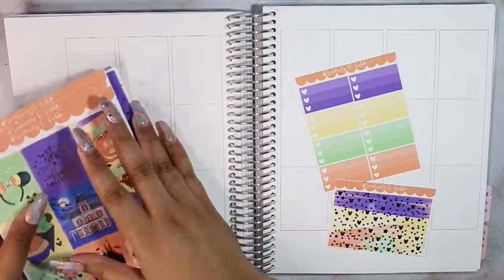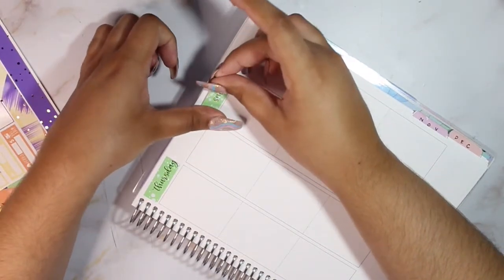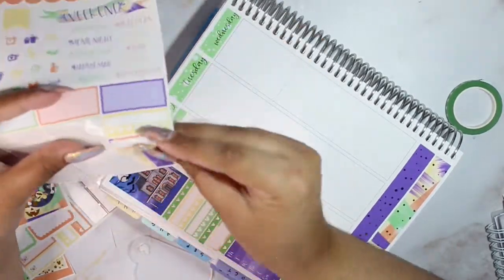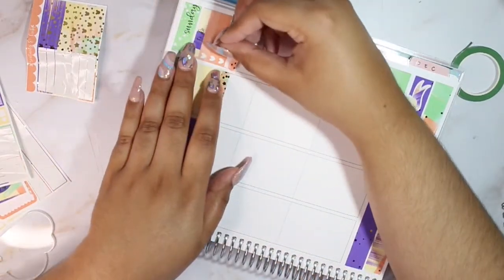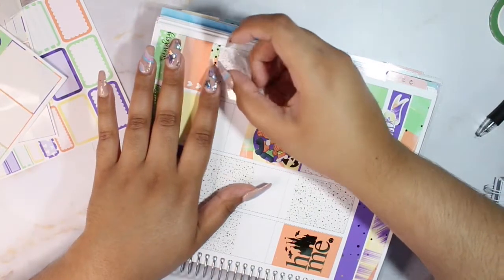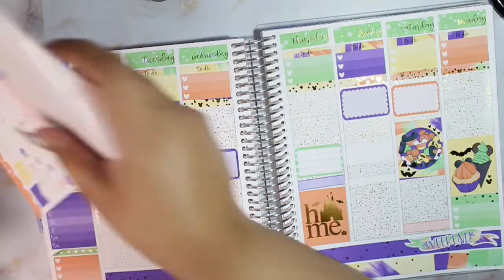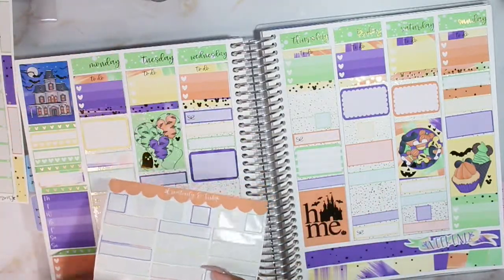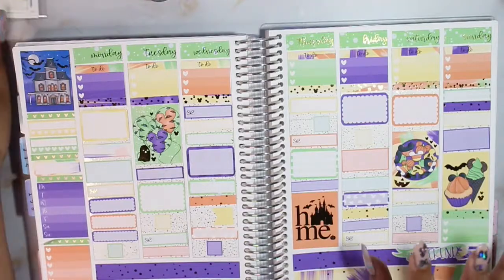Pre Plan With Me Week 39 ft. Creativity and Ink (Halloween Magic)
*:･ﾟ✧*:･ﾟ✧*:･ﾟ✧*:･ﾟ✧*:･ﾟ✧*:･ﾟ✧

Pen Used
White Out
Tweezers (from Perfect Prints Co | Caitlin20)
Reusable Sticker Book

 *:･ﾟ✧*:･ﾟ✧*:･ﾟ✧*:･ﾟ✧*:･ﾟ✧*:･ﾟ✧

My Etsy Shop

 *:･ﾟ✧*:･ﾟ✧*:･ﾟ✧*:･ﾟ✧*:･ﾟ✧*:･ﾟ✧

*:･ﾟ✧*:･ﾟ✧*:･ﾟ✧*:･ﾟ✧*:･ﾟ✧*:･ﾟ✧

(MENTIONED SHOPS)

Kit Used: Creativity and Ink

(Kit for next week by: Sassy Planner Co (Carlea20)

*:･ﾟ✧*:･ﾟ✧*:･ﾟ✧*:･ﾟ✧*:･ﾟ✧*:･ﾟ✧

CURRENTLY READING:

 *:･ﾟ✧*:･ﾟ✧*:･ﾟ✧*:･ﾟ✧*:･ﾟ✧*:･ﾟ✧

All thoughts and opinions expressed in this video are completely my own.

Thank you for making it this far, and don’t forget to sparkle!